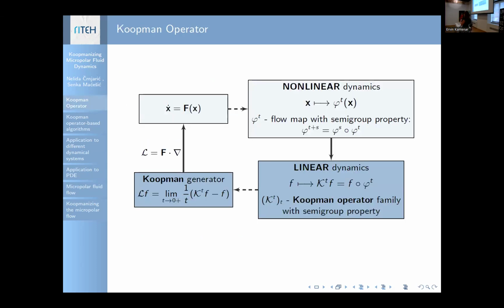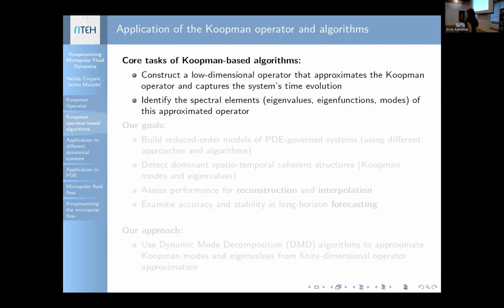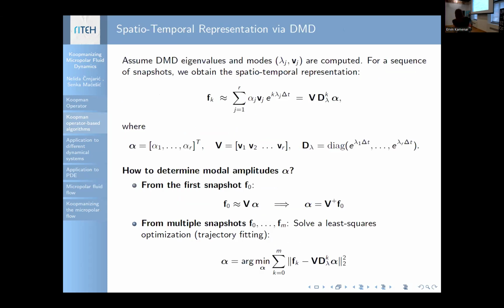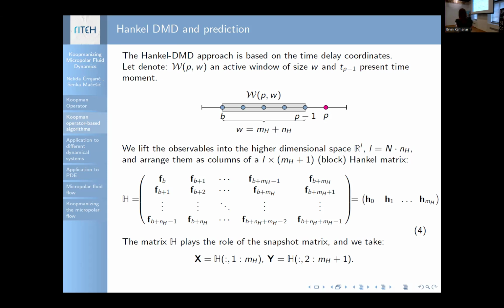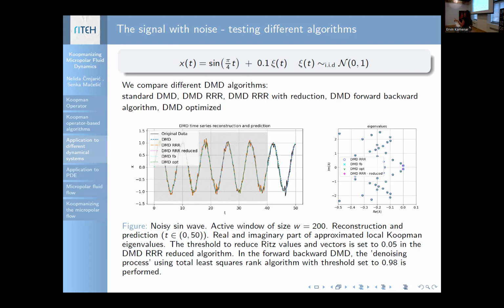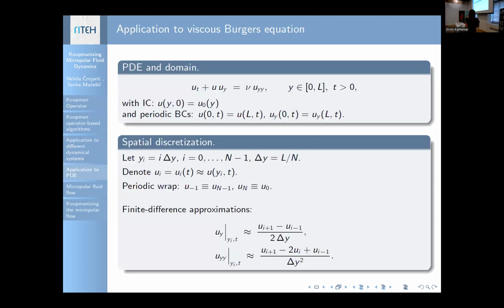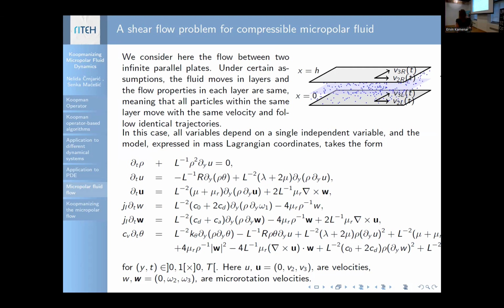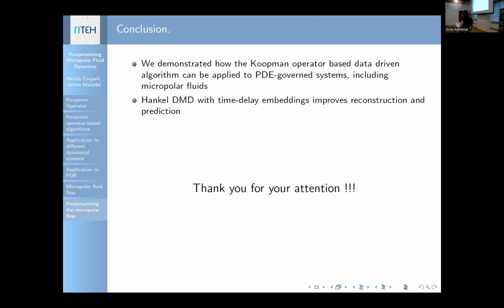Koopmanizing Micropolar Fluid Dynamics: A Data-Driven Exploration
Title: Koopmanizing Micropolar Fluid Dynamics: A Data-Driven Exploration
Presenter: Nelida Črnjarić